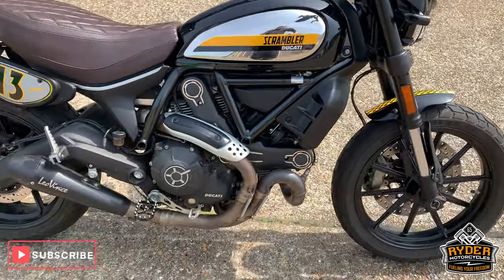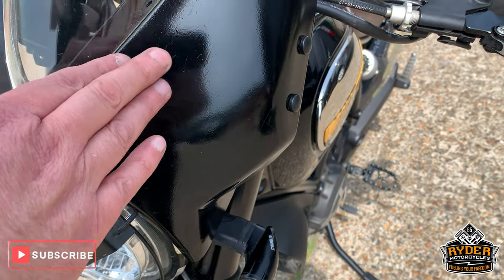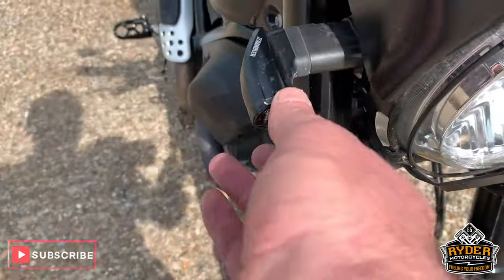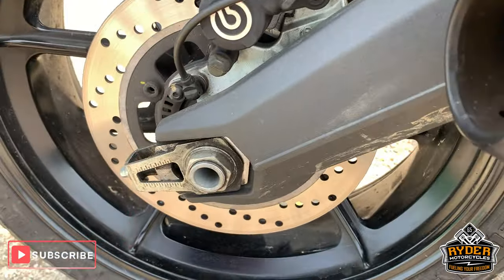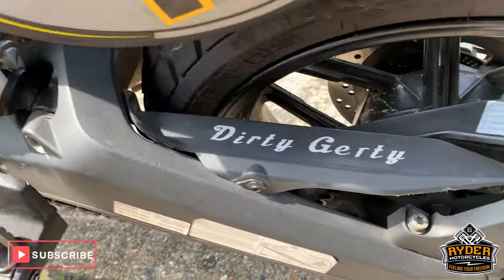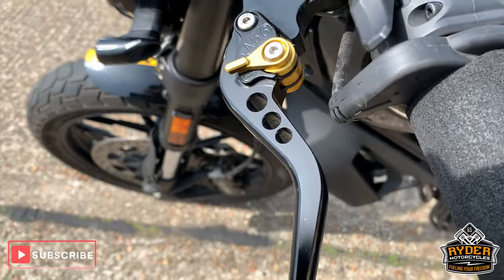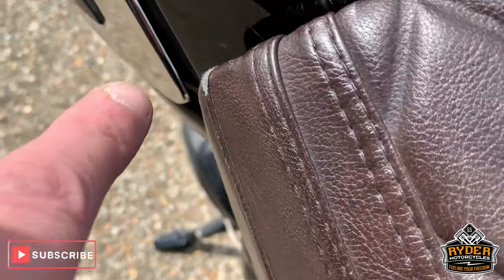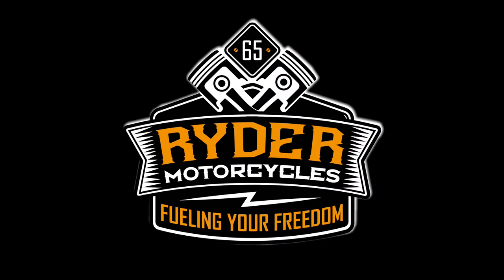2019 Ducati Scrambler 800 Full Throttle - Used Bike Video Tour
We have this 2019 Ducati Scrambler 800 Full Throttle in stock now. Come and view it for yourself in store or buy